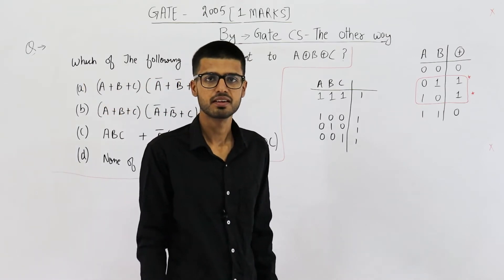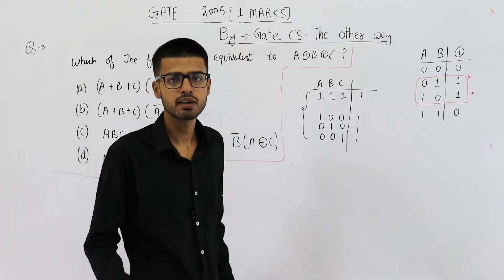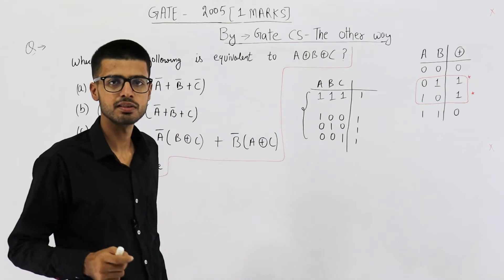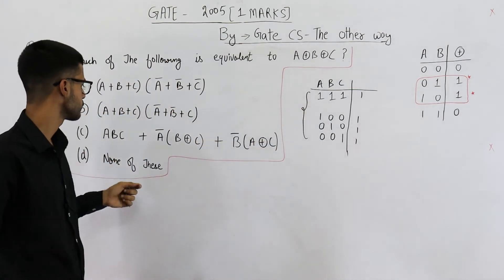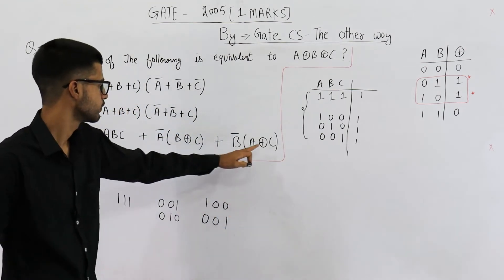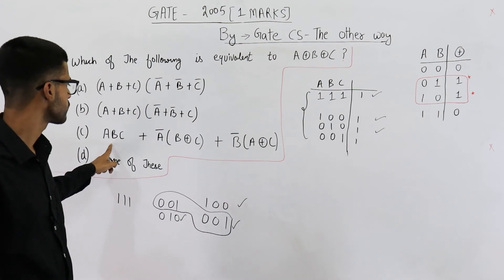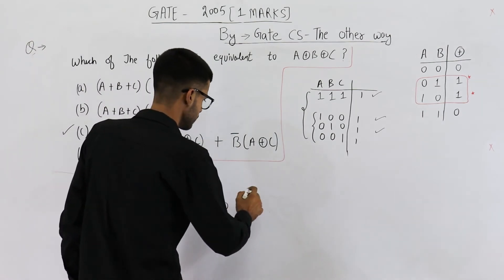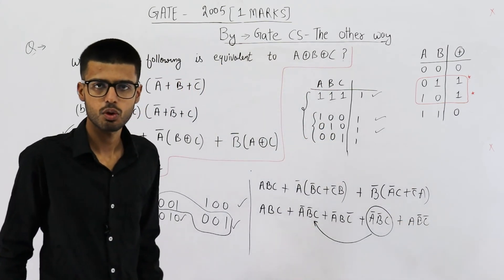Gate 2005 pyq DIGITAL | Which of the following expressions is equivalent to (A⊕B)⊕C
Which of the following expressions is equivalent to (A⊕B)⊕C
(A) (A+B+C)(A'+B'+C')
(B) (A+B+C)(A'+B'+C)
(D) None